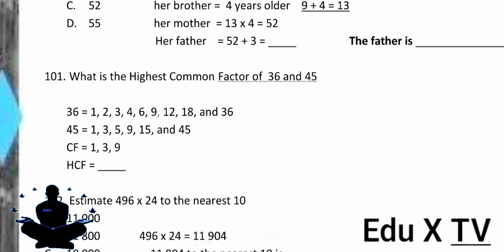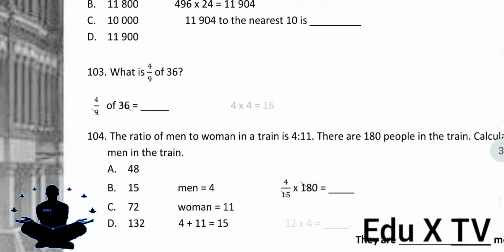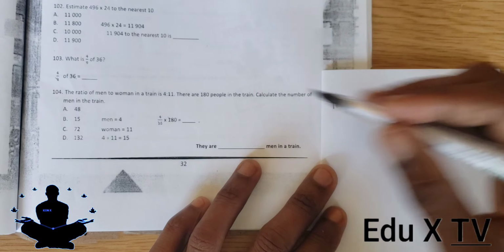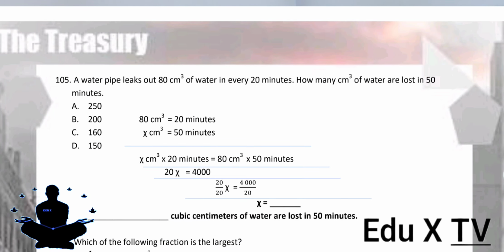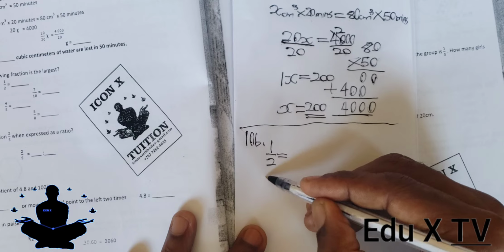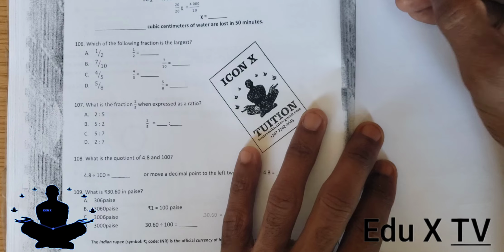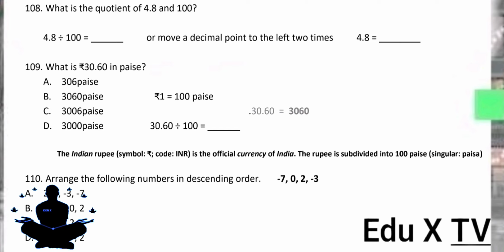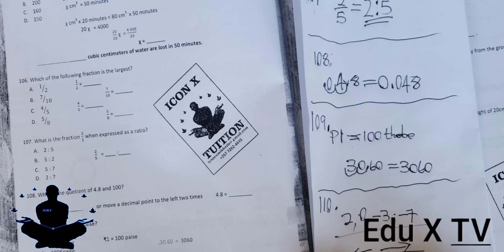#101 #110 revision math Icon_X decimals subraction algebra bodmas add convert